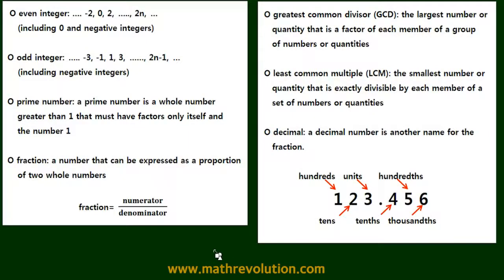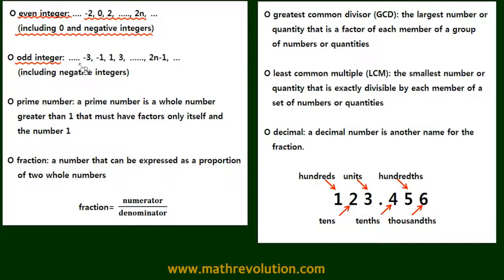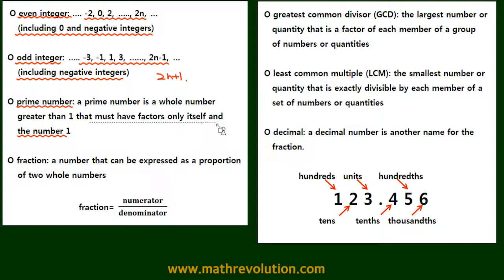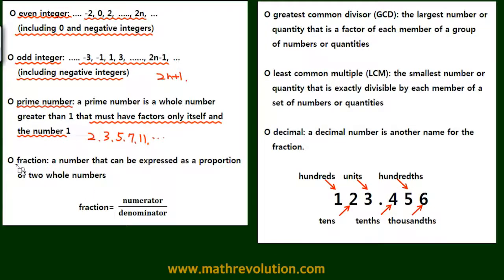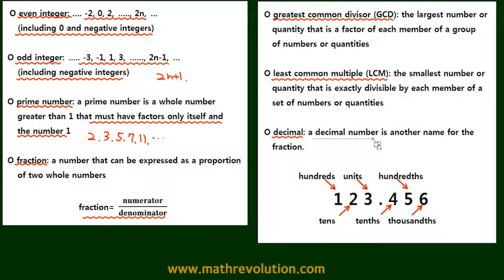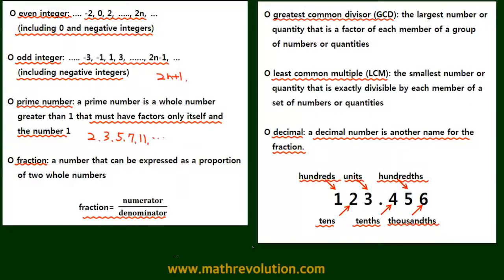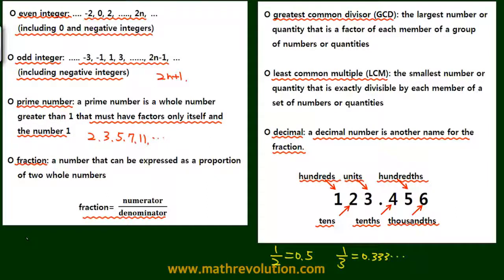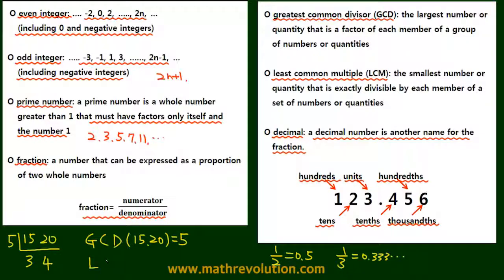The must-know basics of math for GMAT math (05-2)｜Math Revolution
In this video on the must-know basics of GMAT math, we introduce you to the integers in further detail. We have revolutionized GMAT prep by introducing the Variable Approach and the IVY Approach, and this basics series will allow you to grasp the key concepts in our revolutionary approaches with ease. Math revolution will transform your GMAT prep into a reassuring time of confidence, and cut down your test-taking time and effort. For more information on our GMAT math prep, please visit us